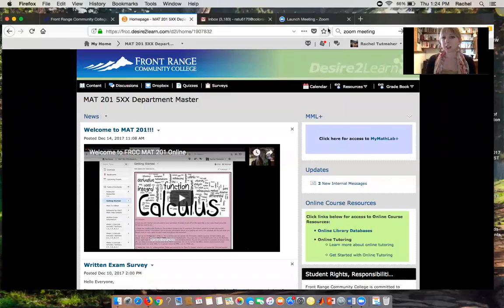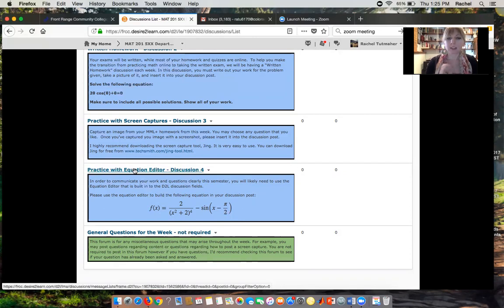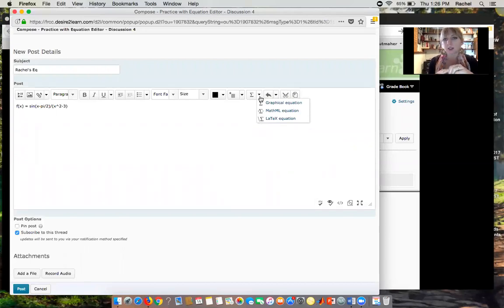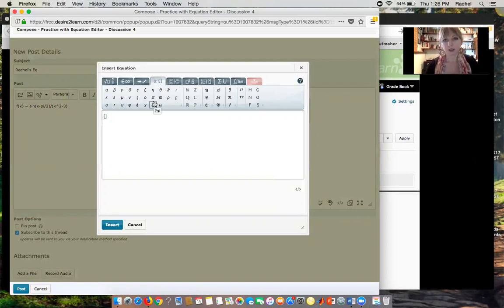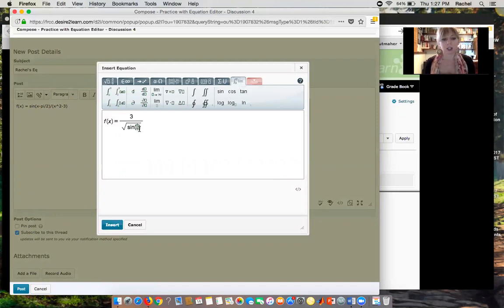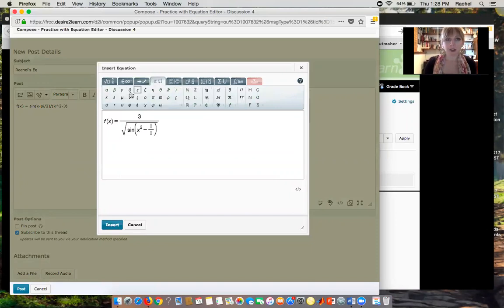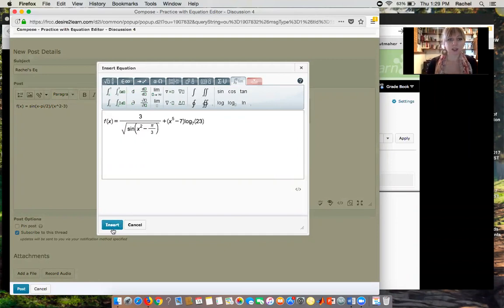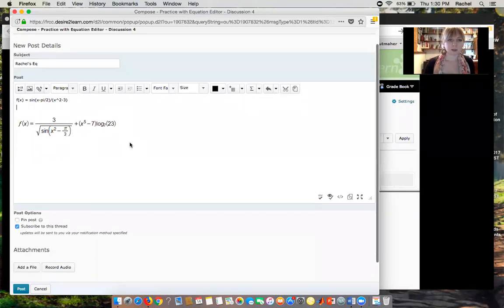Equation Editor Tutorial